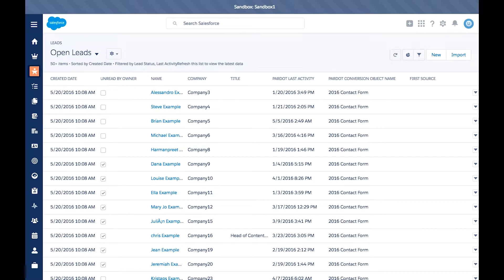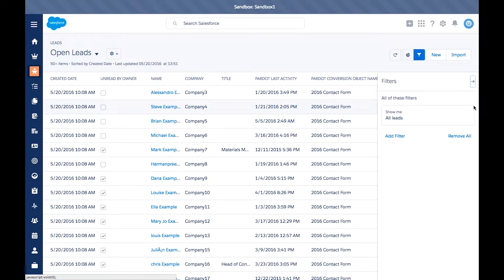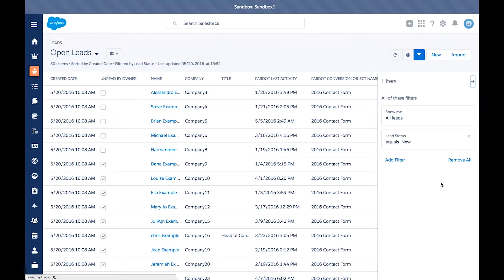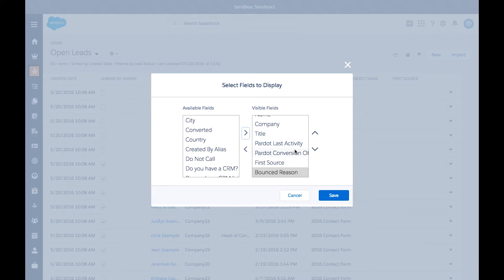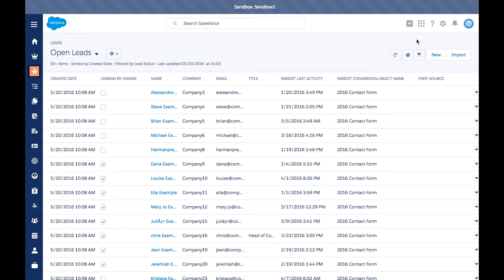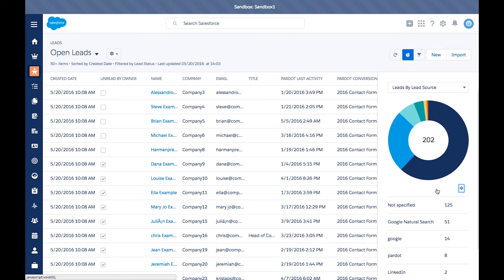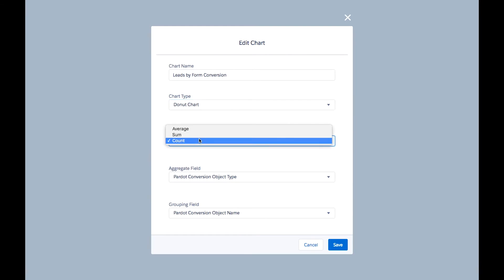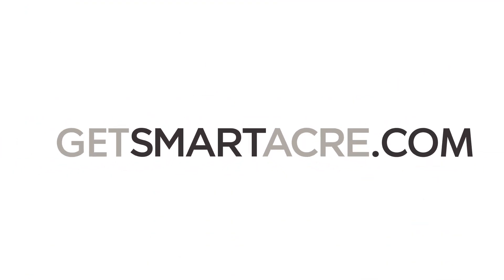How to Use Salesforce Lightning Experience List Views | SmartAcre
Welcome to the second video of our Getting the Most from Salesforce Lightning Experience Series. The goal of this series is to help members of your sales and marketing teams using the Salesforce Sales Cloud become familiar with the new Lightning Experience. This screencast shows you how to create and modify List Views in the new Salesforce Lightning Experience. This video will show you how to:

- Modify what data is shown, using filters
- Customize displayed columns
- Create and edit charts

In case you missed it, the first video in this series showed you how to Get Started with using the Salesforce Lightning Experience, and can be viewed